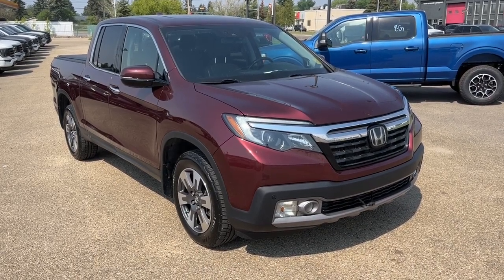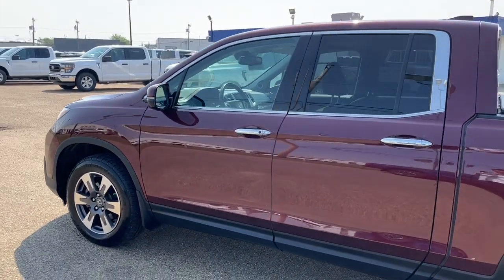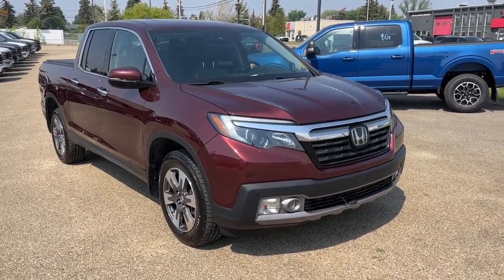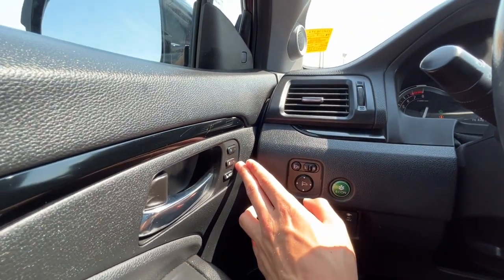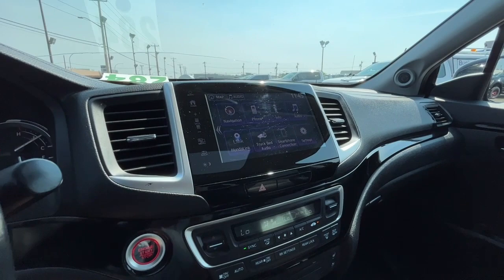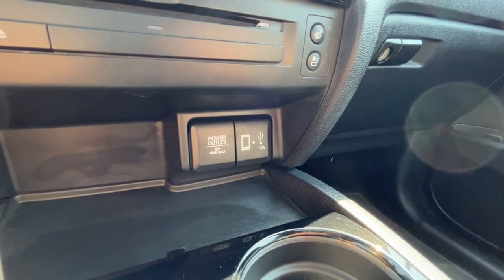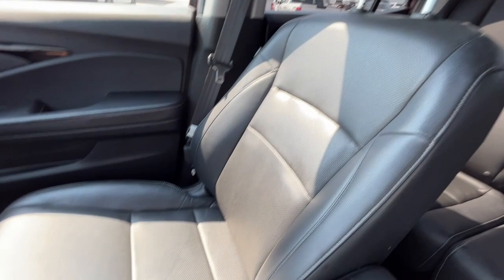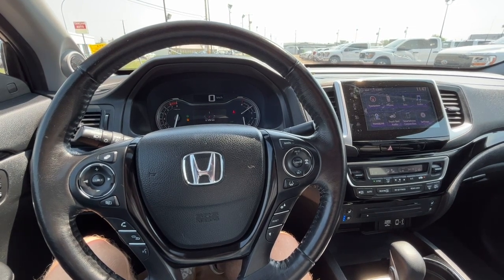2019 Honda Ridgeline Touring Crew Cab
Stock: 22MU3829A